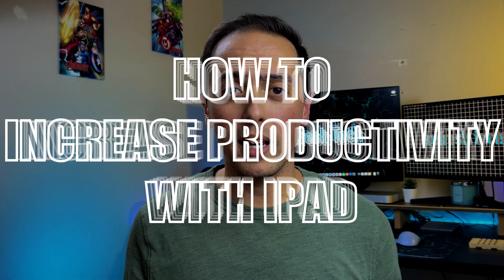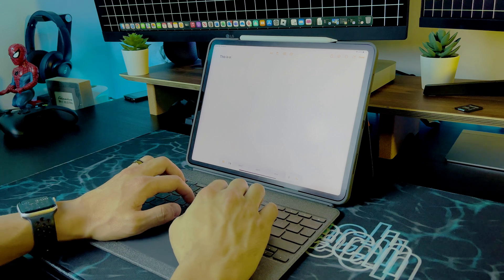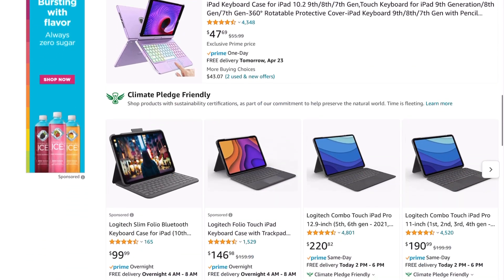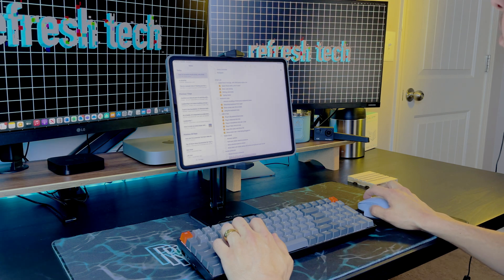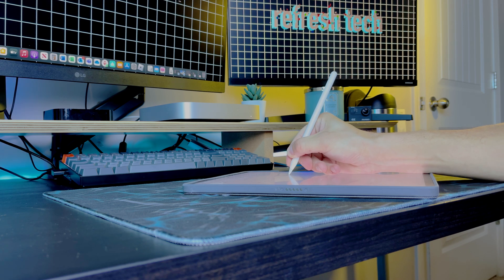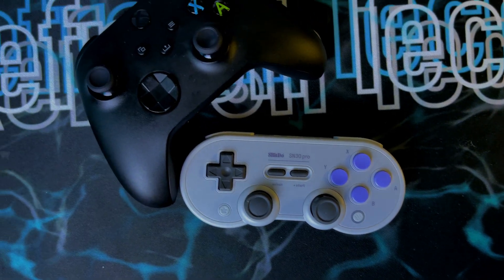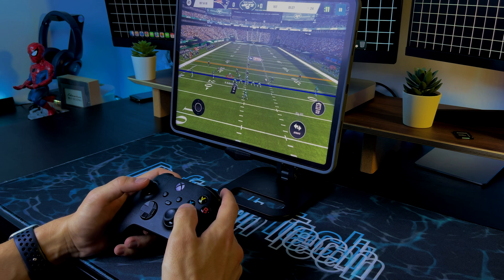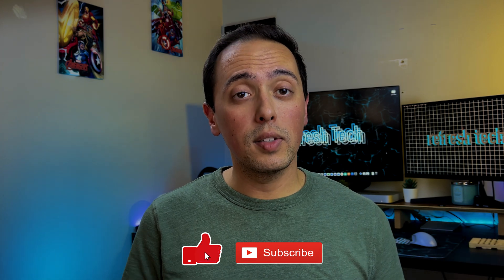How To Increase Your Productivity With iPad: Top 10 Accessories For Your iPad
Here is the link to the products mentioned in this video:

Anker Power Bank
Samsung 1TB Portable SSD
Xbox One Controller
8 BitDo Controller
Tablet Stand
Apple Pencil 2nd Gen
Anker USB C Hub
Logitech Combo Touch for 12.9" iPad Pro
Paper Feel Screen Protector for 12.9"iPad Pro

Threads: @therefreshtech

Chapters:

Intro (00:00)
Apple Pencil (00:42)
Keyboard Case (02:00)
USB C Hub (03:36)
Tablet Stand (04:47)
Screen Protector (05:34)
Portable Power Bank (06:34)
External Hard Drive (07:28)
External Monitor (08:47)
Game Controller (09:56)
Backpack (10:44)
Outro (11:21)